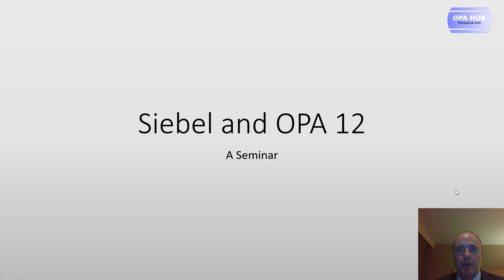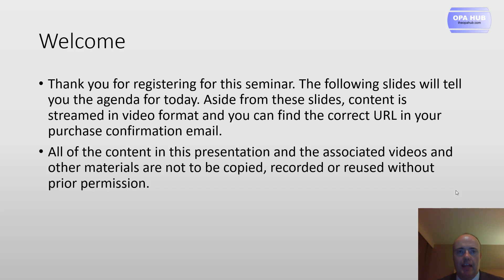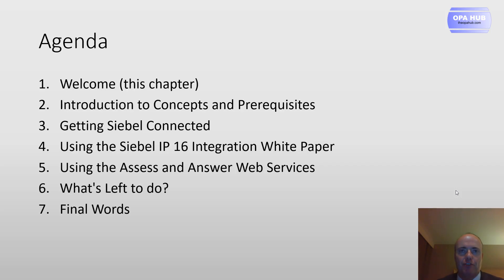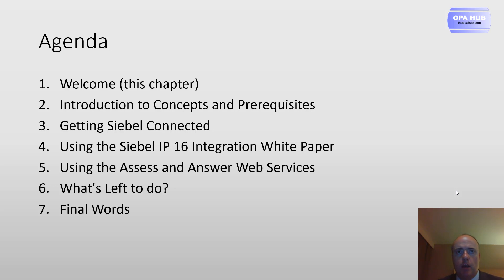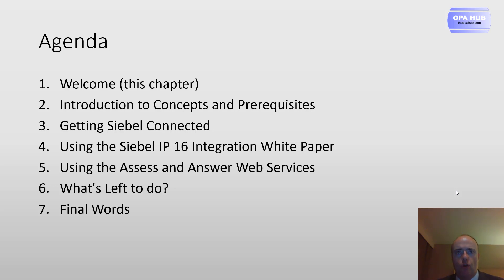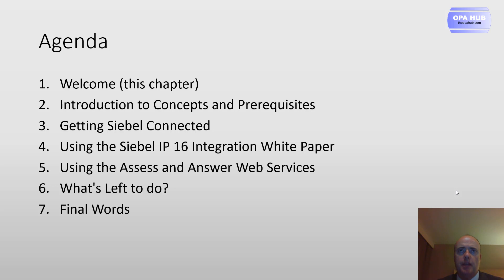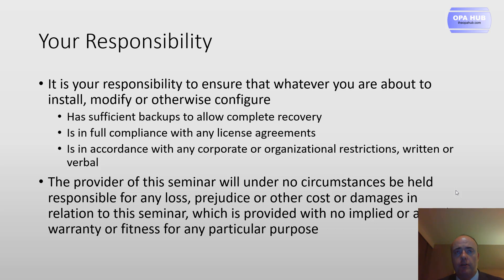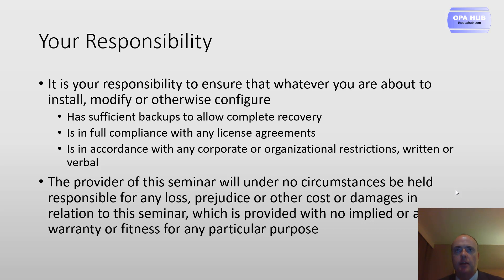Introduction and Welcome - Presentation -Oracle Intelligent Advisor and Oracle Siebel CRM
This video presents the main elements of integrating Oracle Intelligent Advisor and Oracle Siebel CRM.

If you are looking for Siebel 21 and Oracle Intelligent Advisor, then this series will be relevant to you